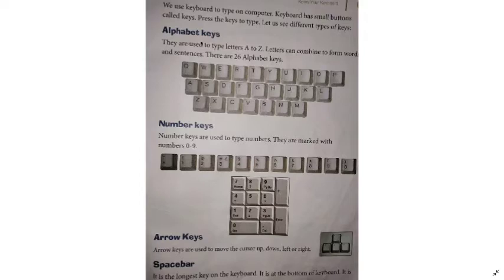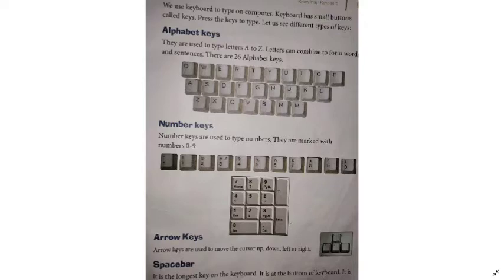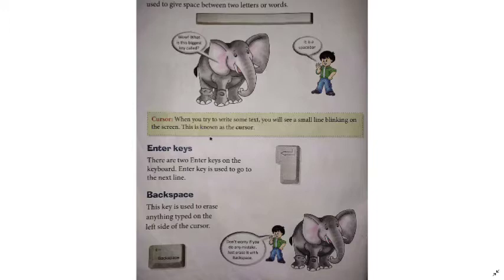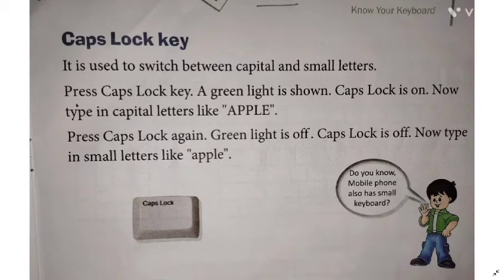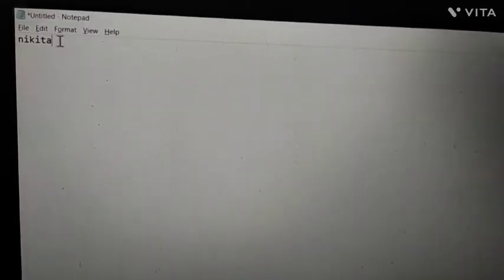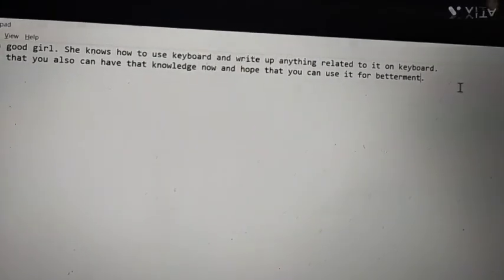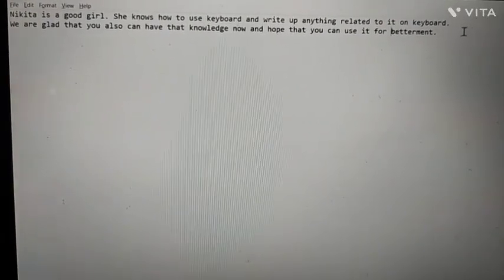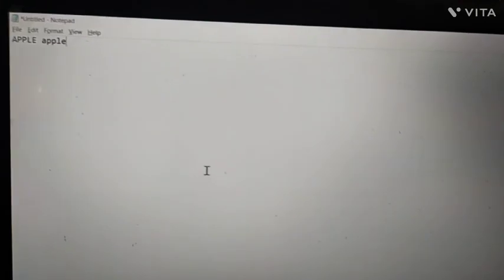KNOW YOUR KEYBOARD| CLASS 1